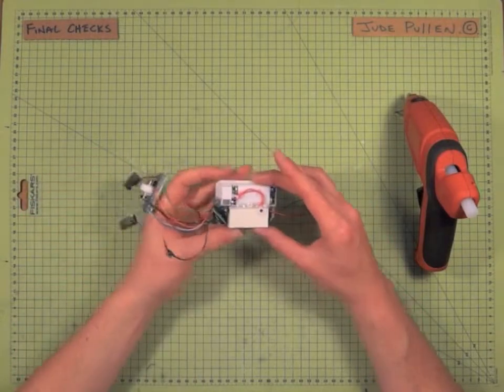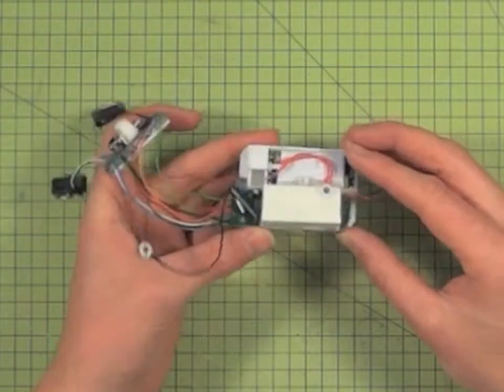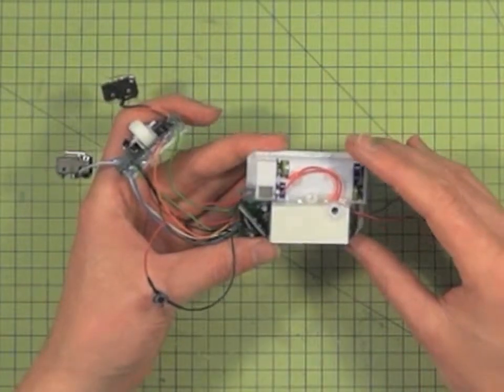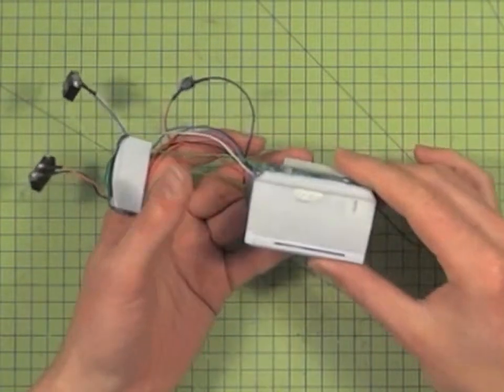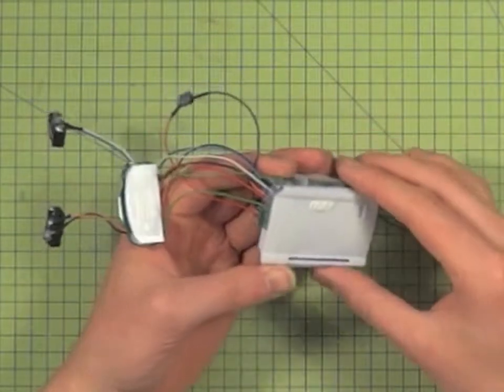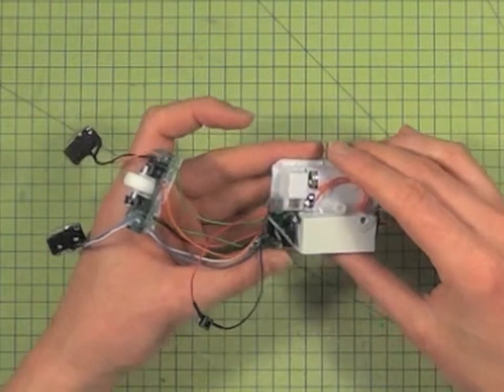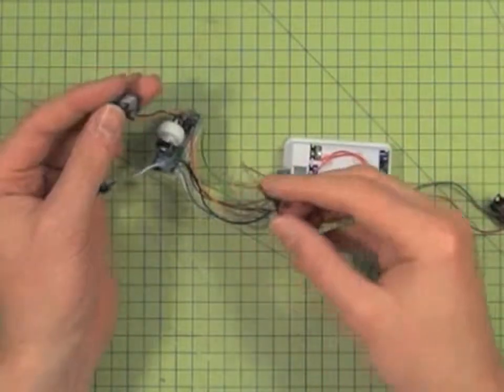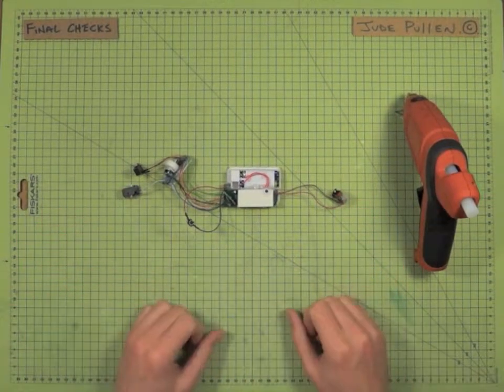Ergo Mouse - 8 Final Circuit Checks